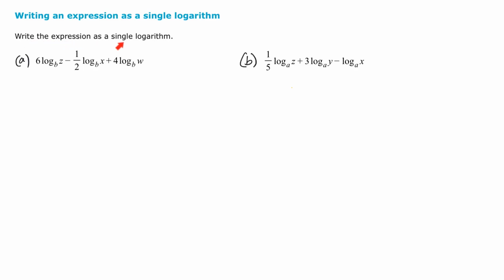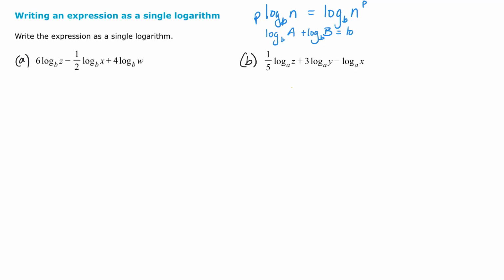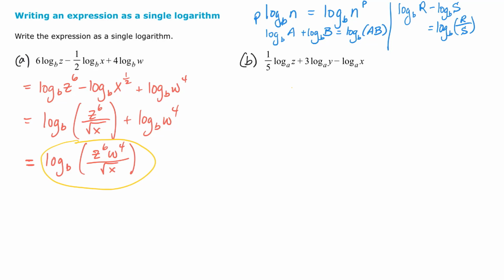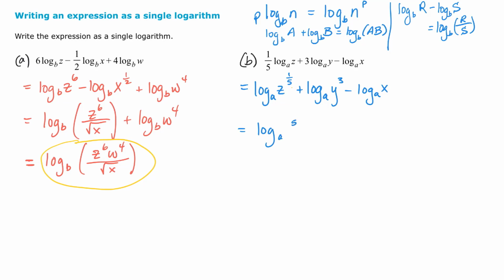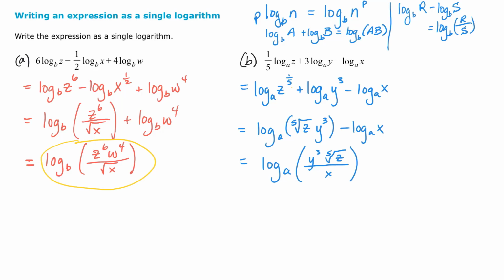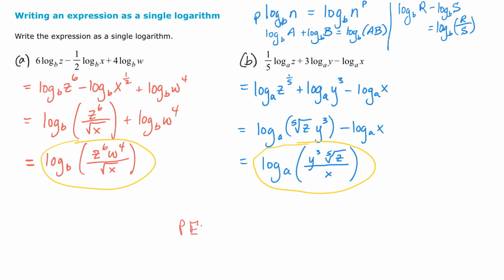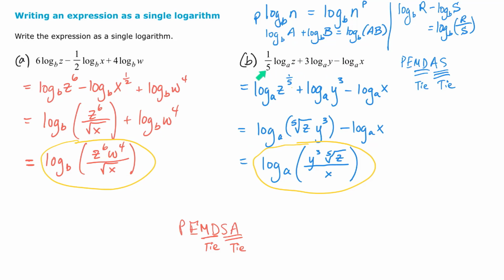Writing an Expression as a Single Logarithm